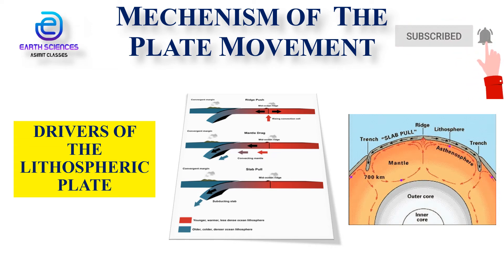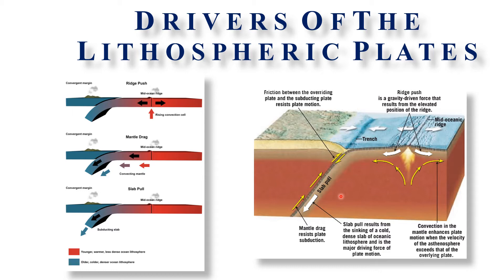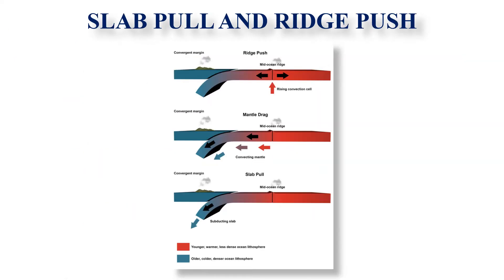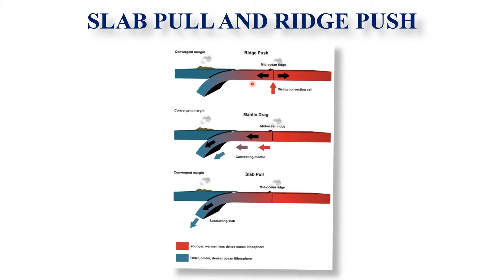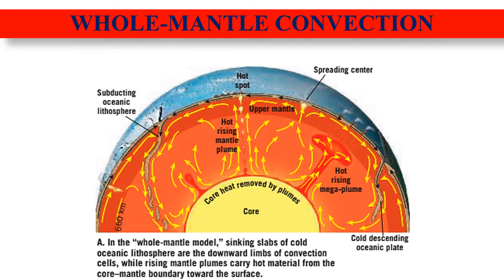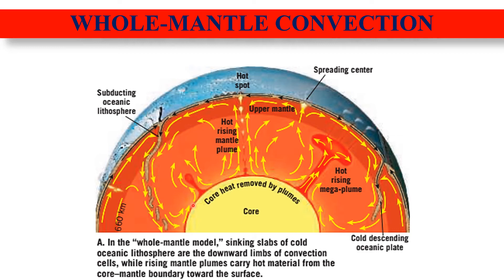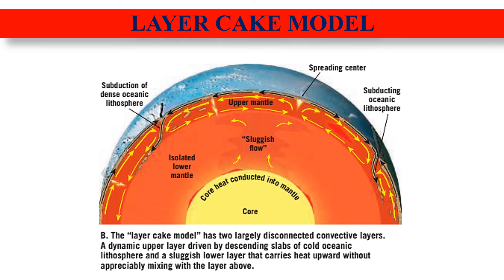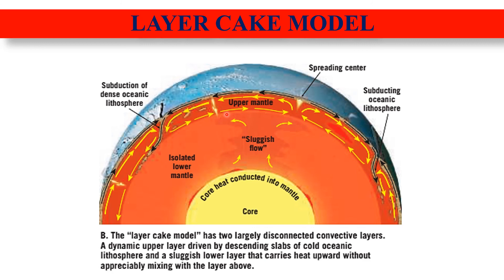MECHANISM OF PLATE MOVEMENT | DRIVERS OF PLATE | RIDGE PUSH-SLAB PULL l MANTLE CONVECTION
This Video presentation deals with the drivers of the plate movement and models of mantle convection.